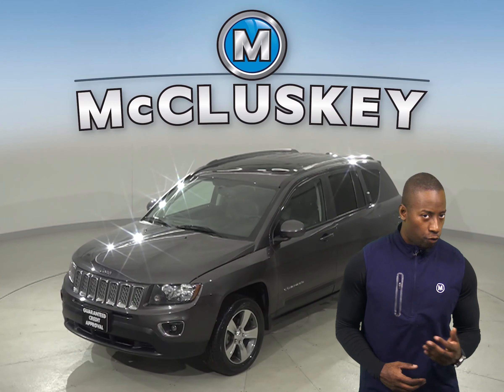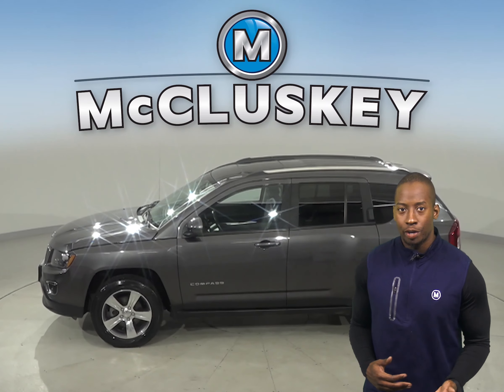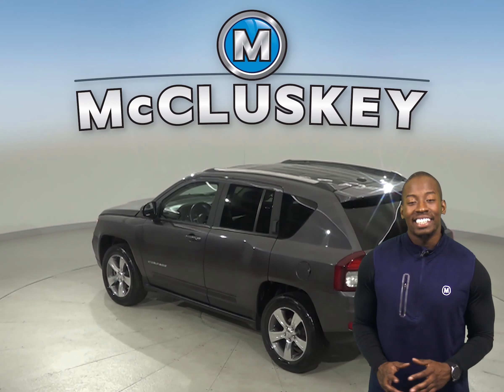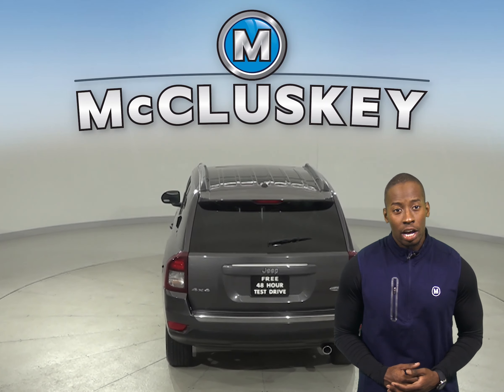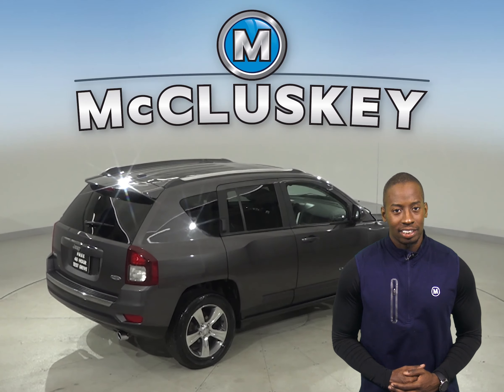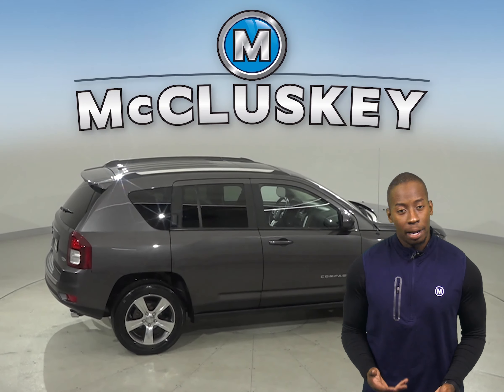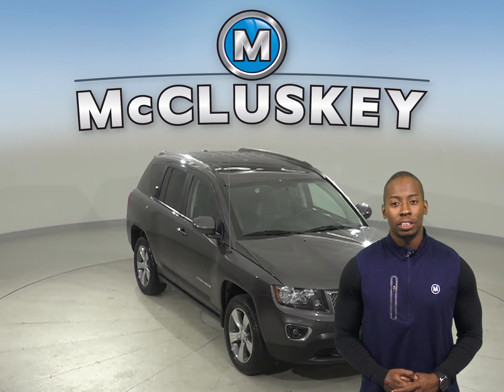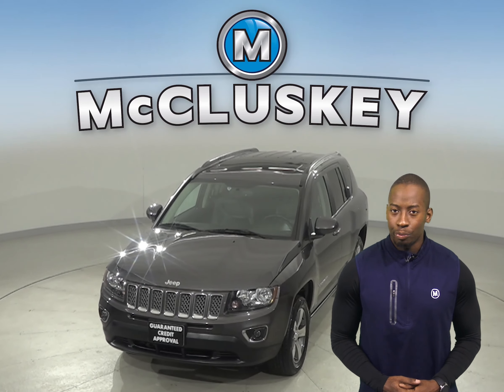A16726TA Used 2017 Jeep Compass Gray SUV Test Drive, Review, For Sale -